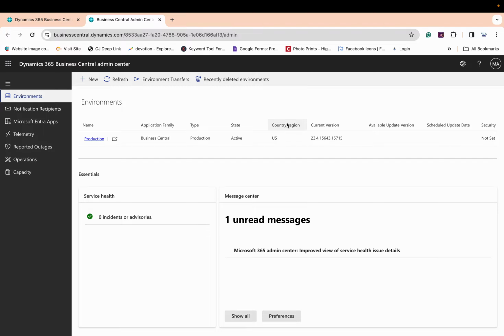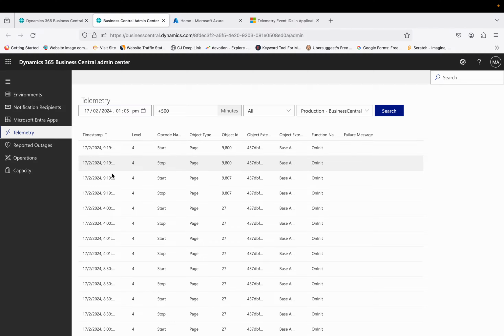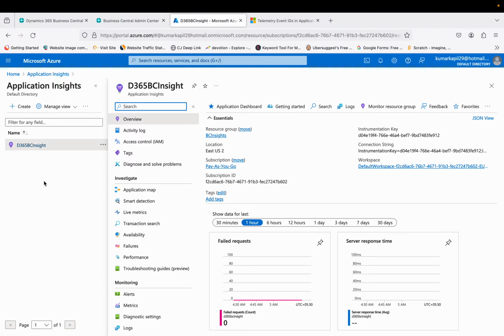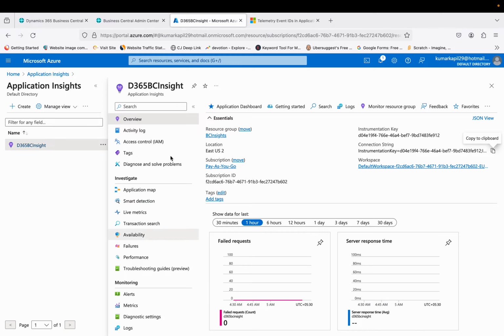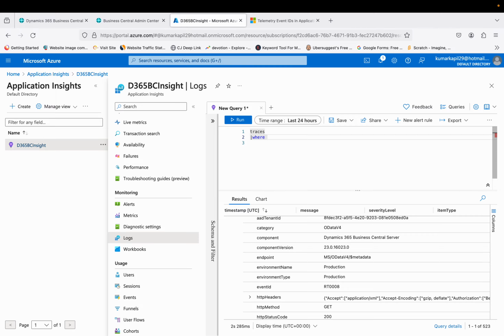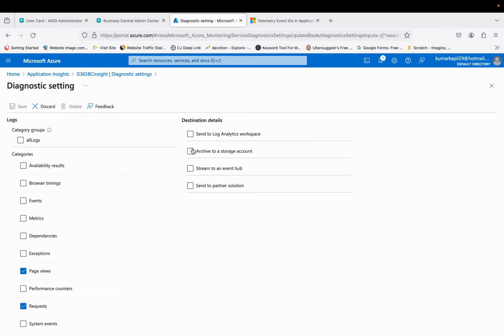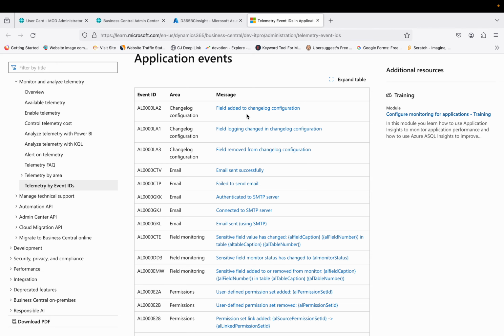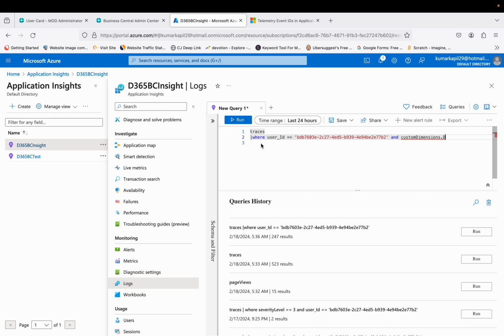All about Telemetry setups and Analysis | D365 Business Central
In this video we have explained the following

1. How to configure telemetry at Tenant Level.
2. How to configure telemetry at Environment Level.
3. How to configure telemetry at app Level.